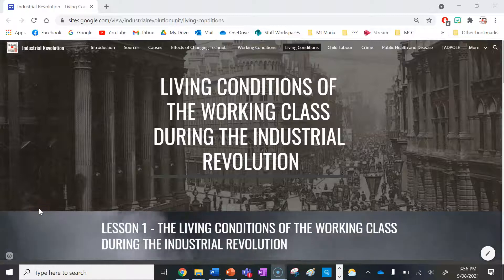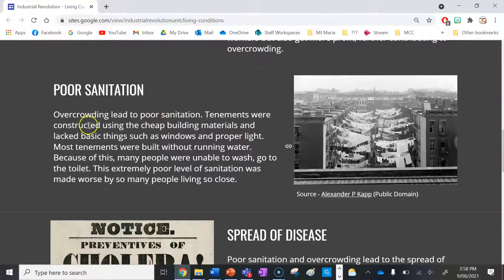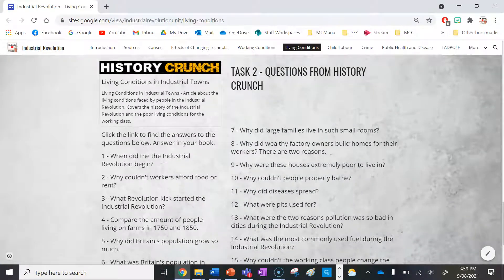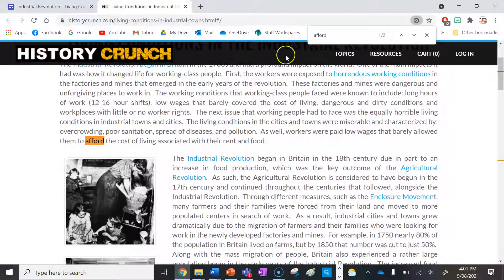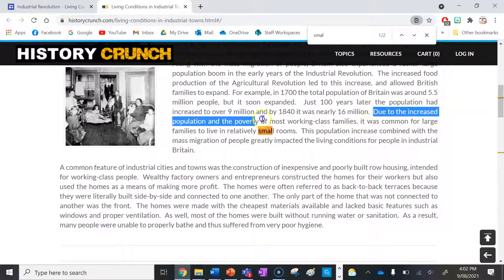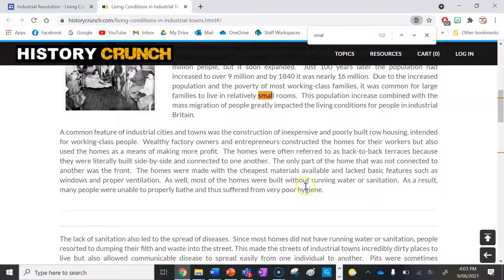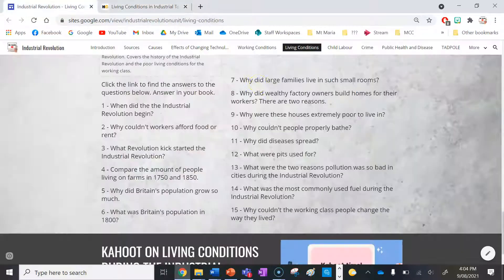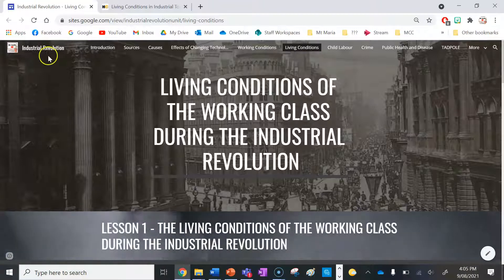Living Conditions of the Working Class during the Industrial Revolution